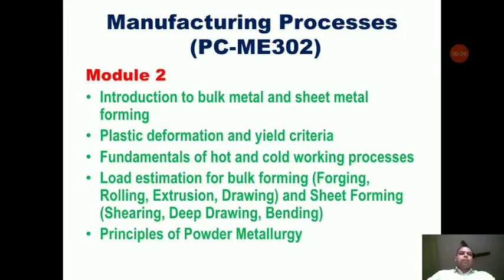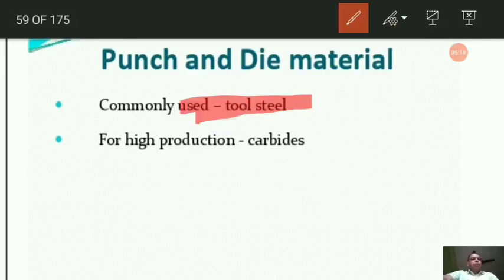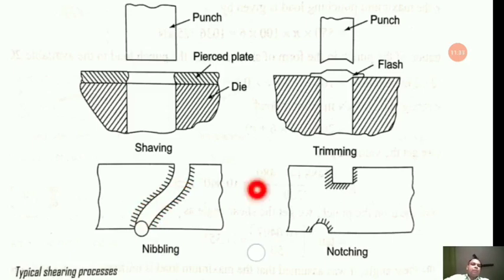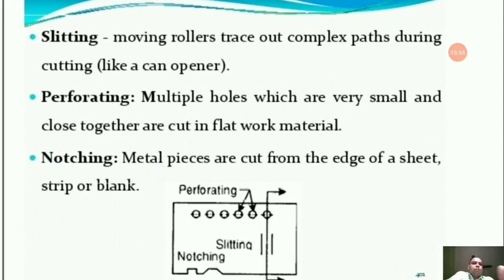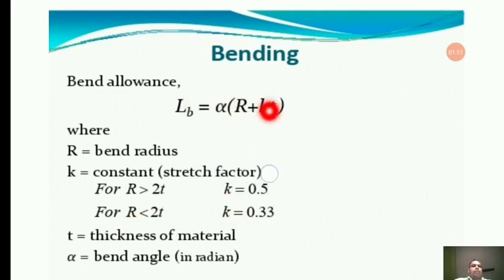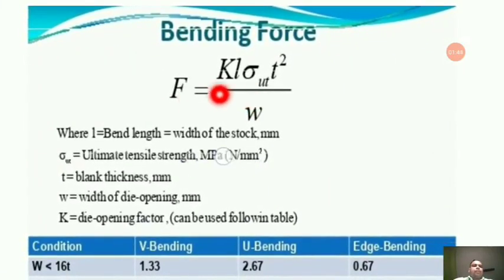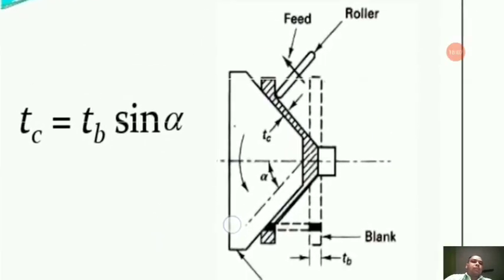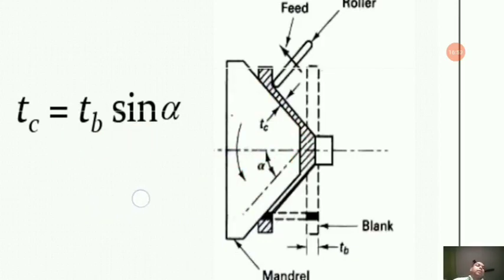Metal forming | Lec 6 | Sheet Metal operations | Stripper plate | Spinning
In this video session we have discussed about the different sheet metal operations like spinning, nibbling,notching, trimming,etc. And also discussed about the function of stripper plate. We have also discussed about the punching and blanking force.